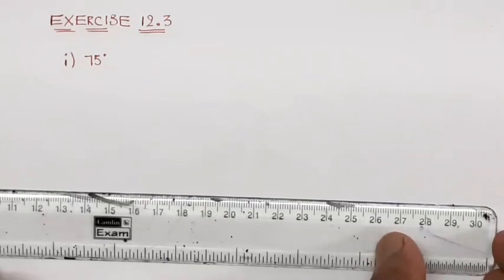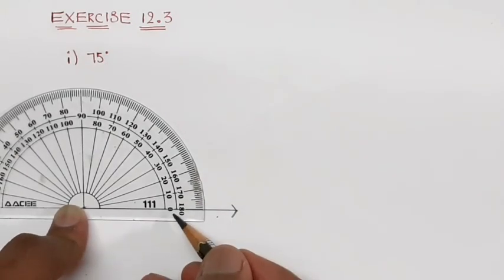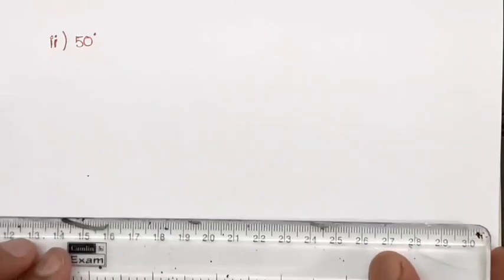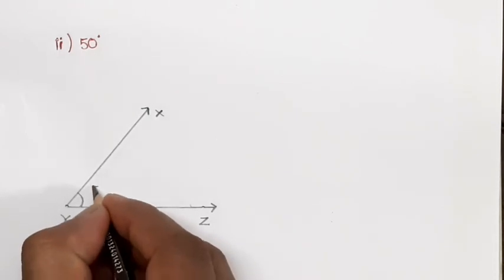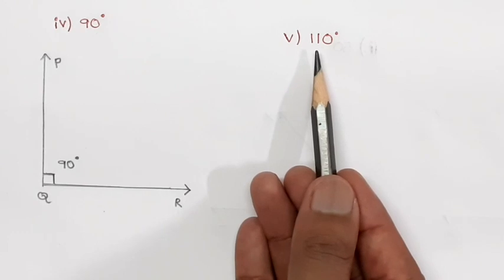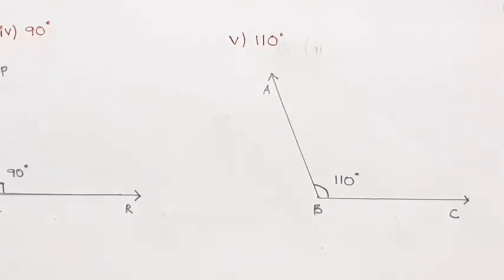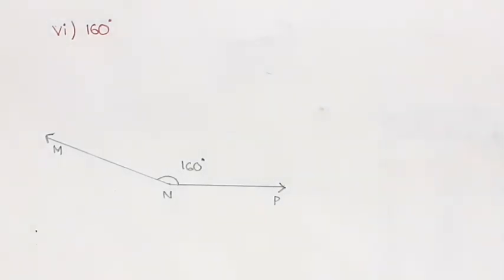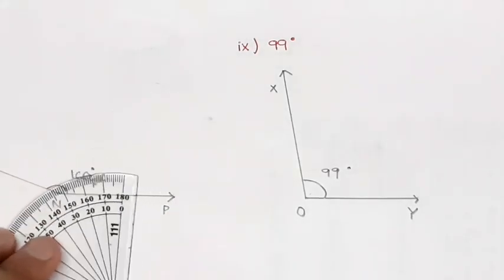5th MAT OCT 5